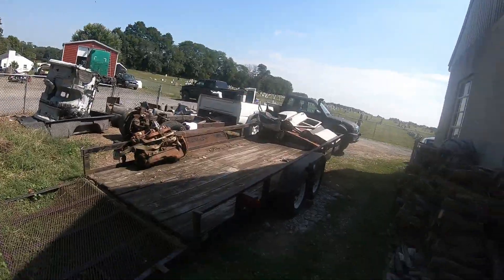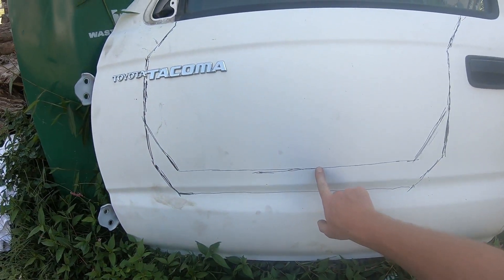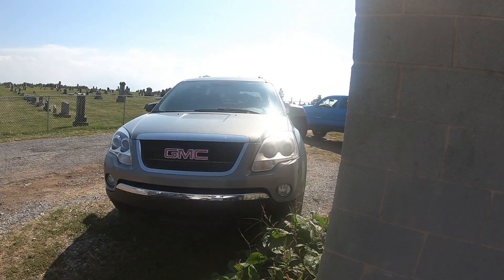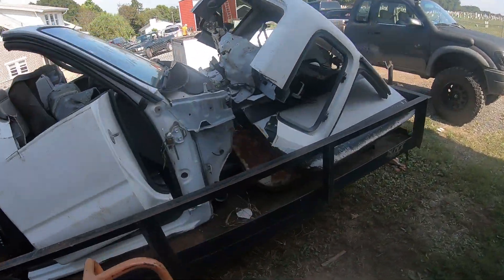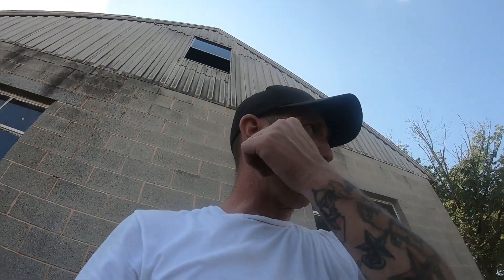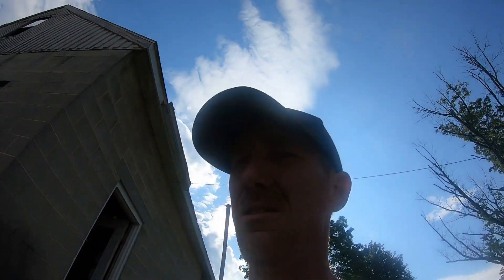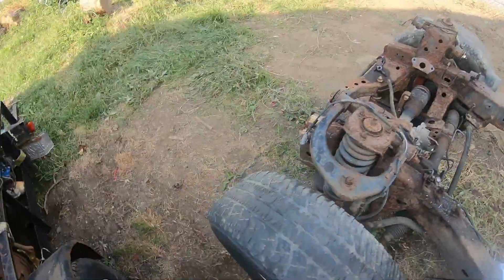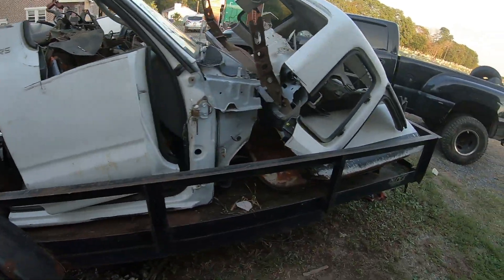parts tacoma part 3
finishing up the parts truck before the start of the work week